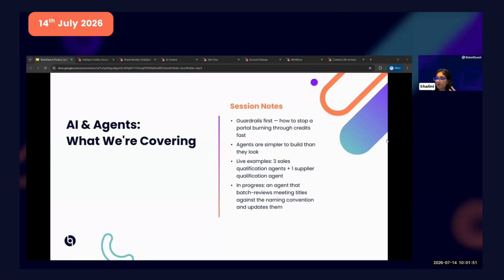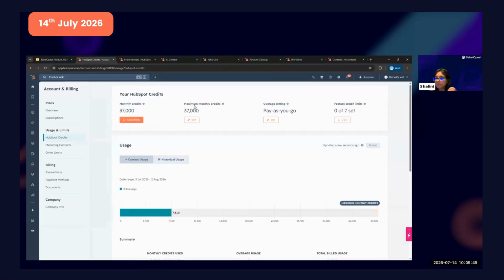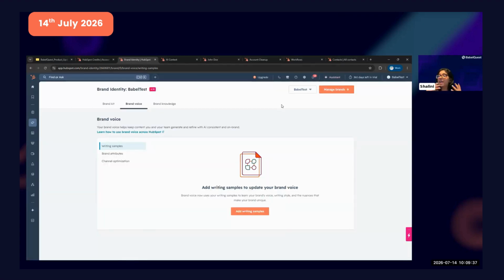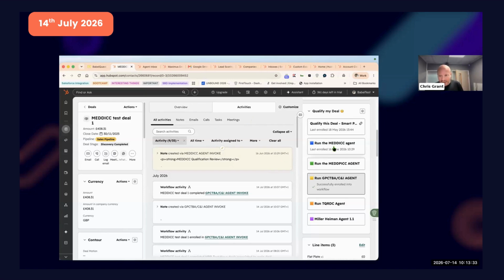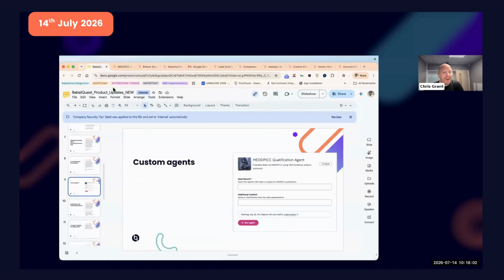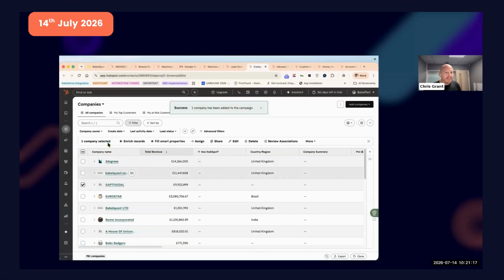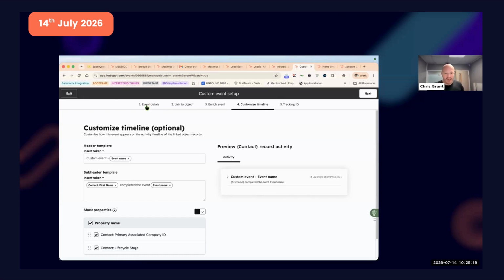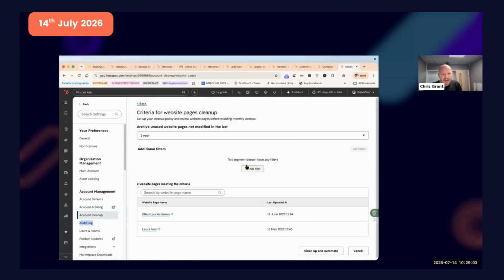HubSpot Product Updates Webinar - July 14th 2026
HubSpot AI credits are easier to break than people think — here's how to set guardrails before you build your first agent.

This week Shalini and Chris discuss setting AI credit limits so an agent can't quietly run up a bill, building a working sales qualification agent from scratch (custom agents are in beta until 23rd July), plus a round-up of the latest HubSpot releases — record notifications, Instagram collaborator tagging, lead scoring, campaigns, email signatures, custom timeline events, and more.

Timestamps:
00:00 – This week's theme: AI credits and agents
02:05 – Setting your HubSpot AI credit limit
03:49 – Overage settings: auto-upgrade vs pay-as-you-go
07:17 – Brand voice and Breeze context
11:27 – Custom agents: beta closes 23rd July
12:27 – Building a sales qualification agent live
17:12 – Product updates round-up
28:33 – Wrap-up and next steps

Built an agent, or got an idea for one?

Next webinar: 22nd July.

🔗 babelquest.co.uk